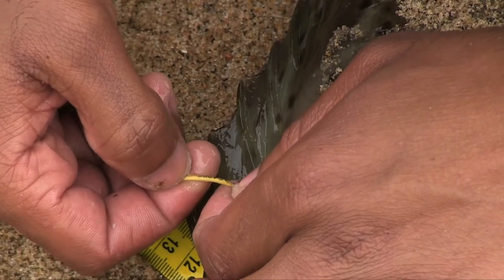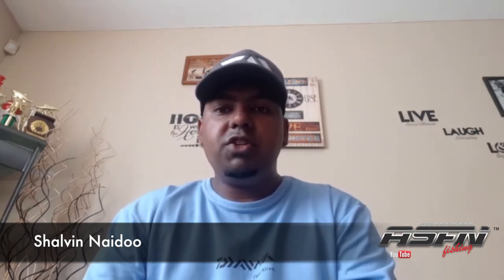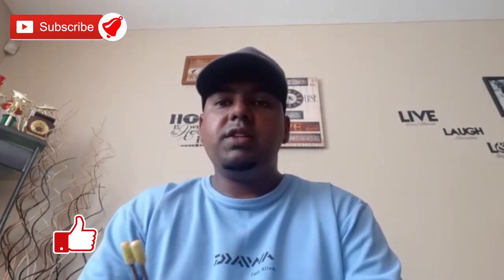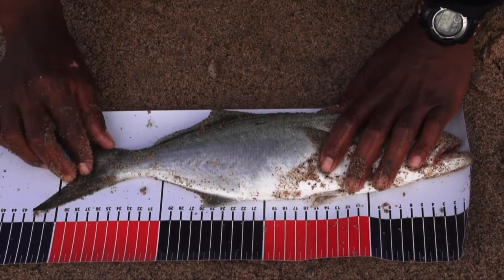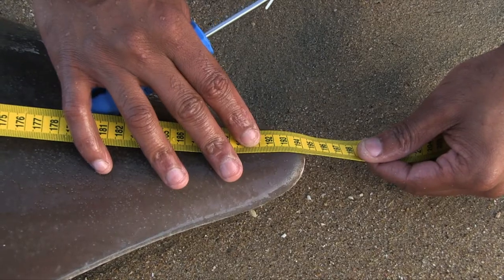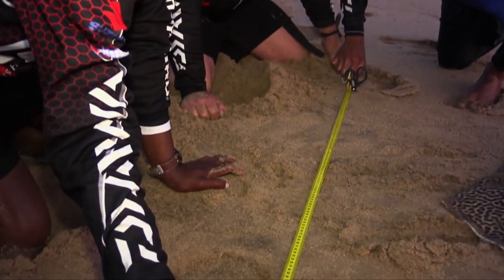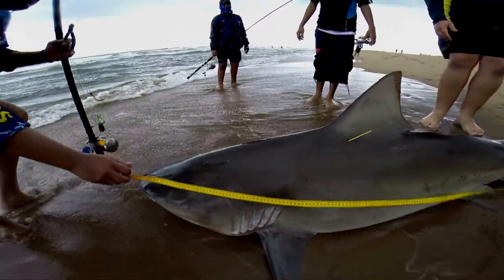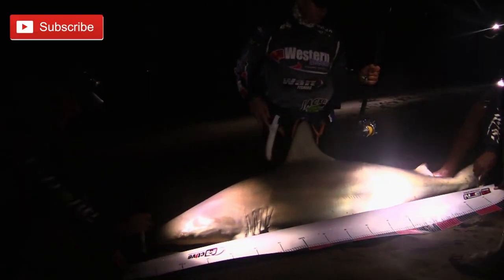Knots & Tips | Measuring a fish